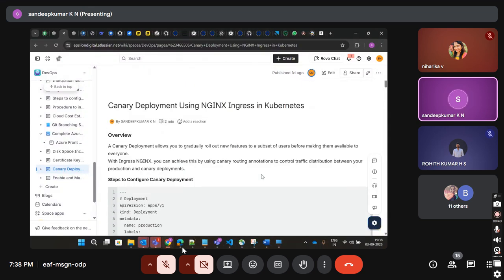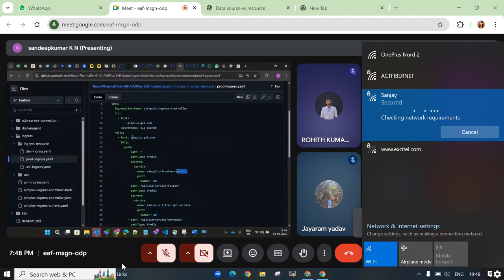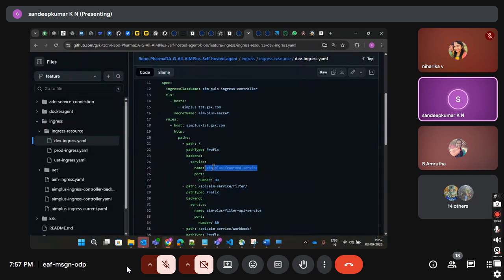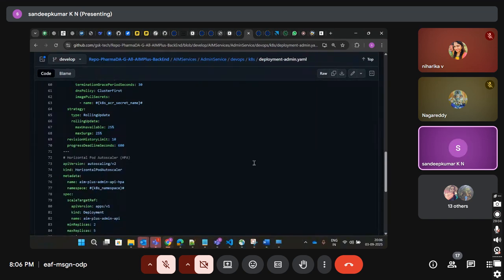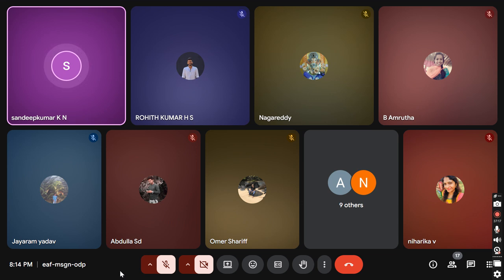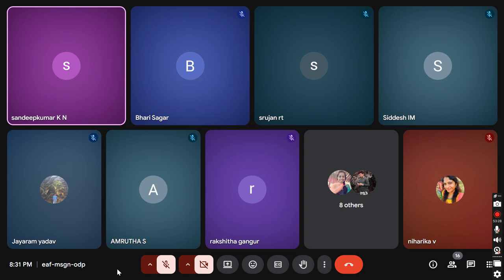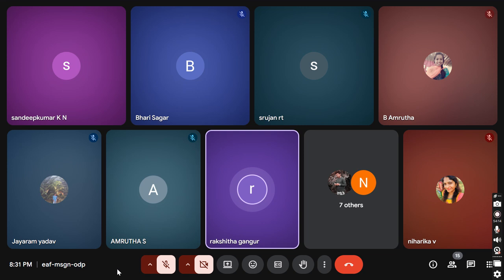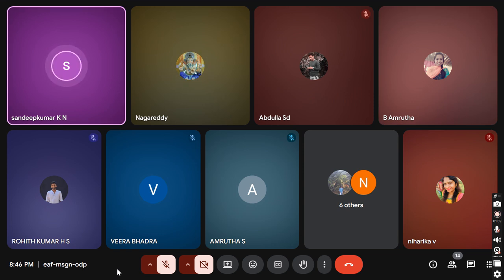03 09 2025QNA